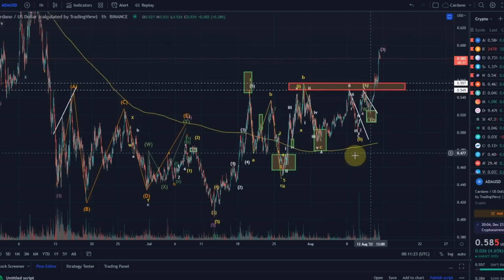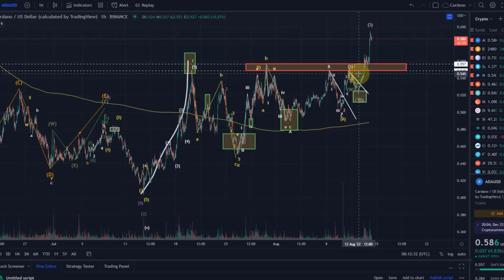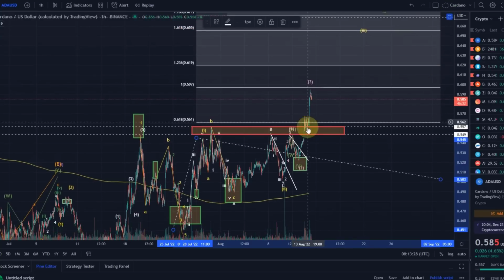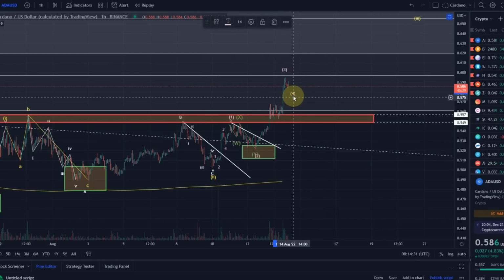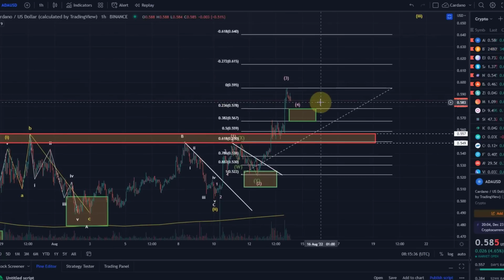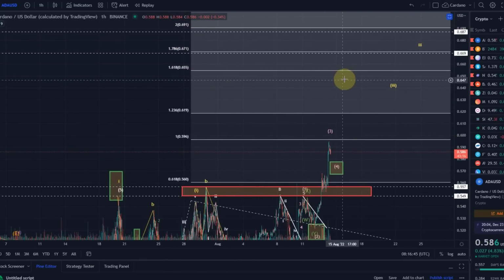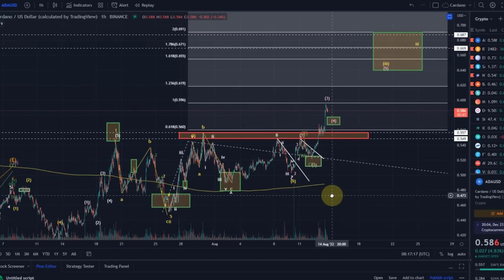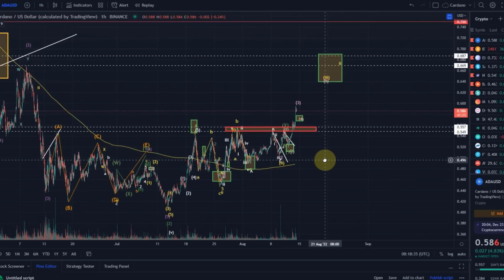Cardano ADA Price News Today - Elliott Wave Technical Analysis and Price Now! Price Prediction!